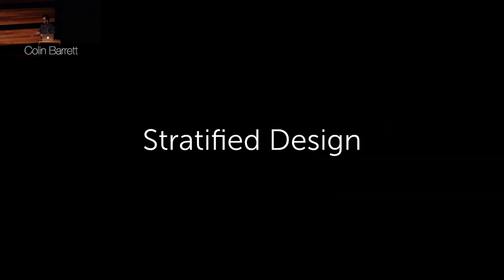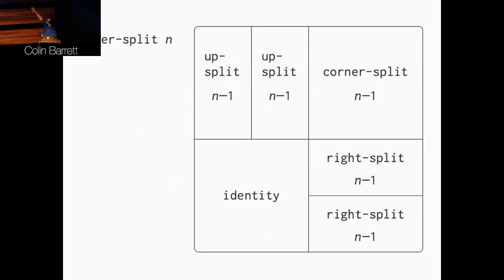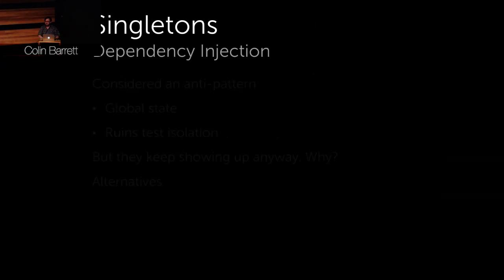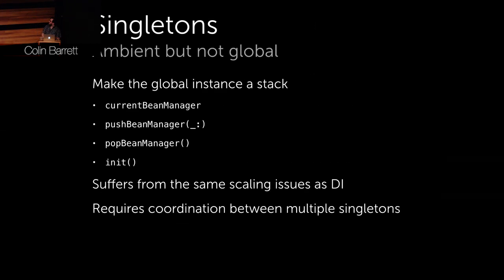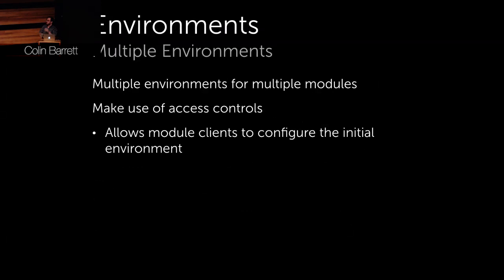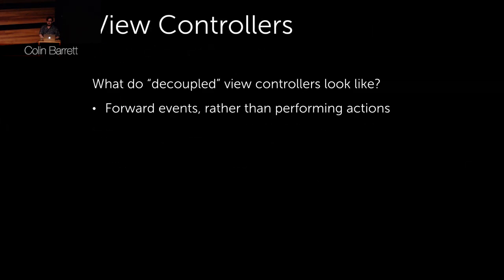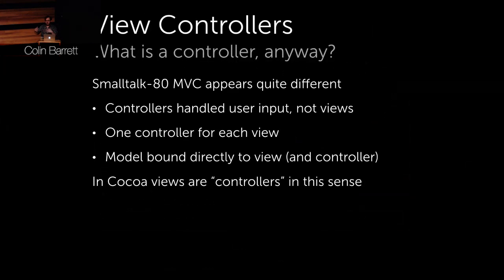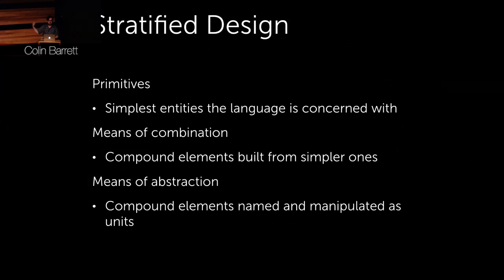Colin Barrett - Structure and Interpretation of Swift Programs